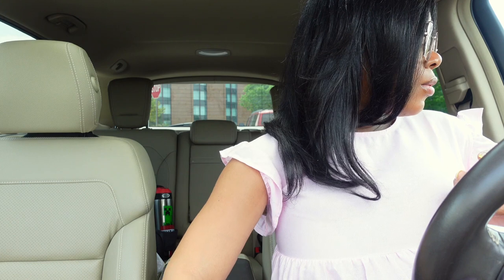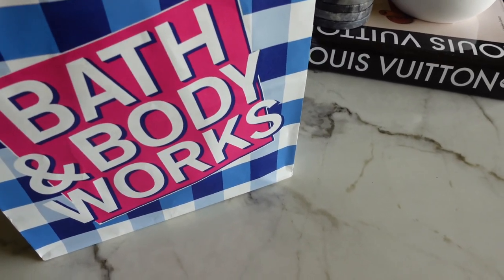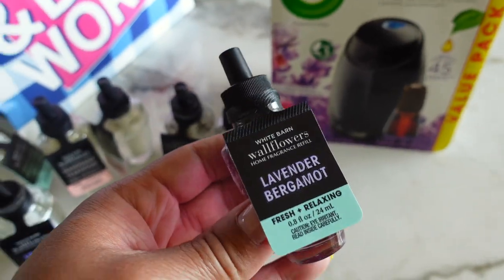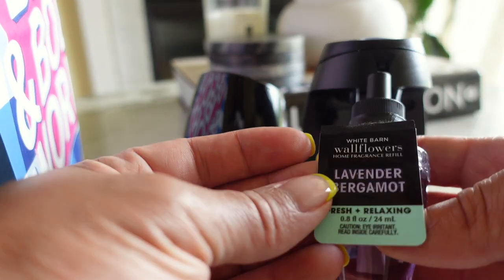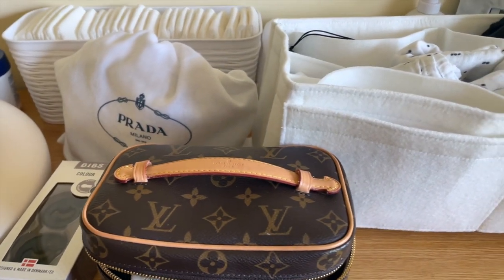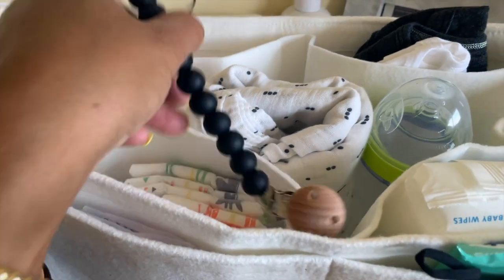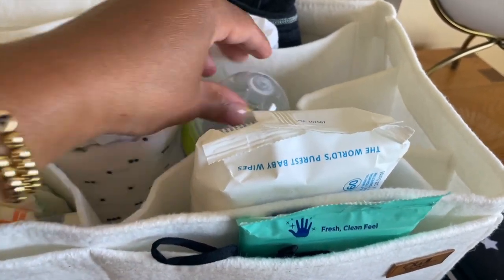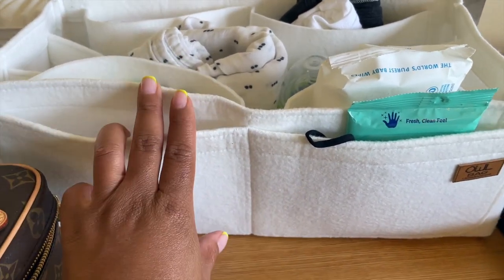VLOG| BIRTHDAY & BABY PREP, MUCH NEEDED PEDICURE + B&BW WALLFLOWER HACK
Air wick Diffuser
Bag Organizer
Flathead Pillow
Mini Crib
Organizing Cart
Diaper Changing Pad
Wipe Warmer
Organizer Bin
Marble Frame- Homegoods
Marble Container-Homegoods
Dresser- Ralph Lauren (Macy's Furniture) Old

Happy Stylish Mommy
7672 MONTGOMERY ROAD 216